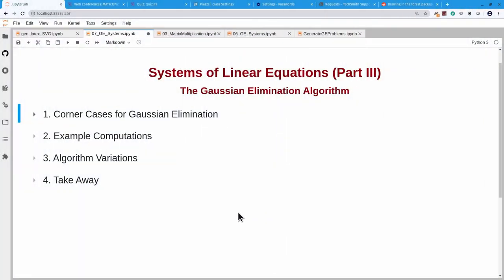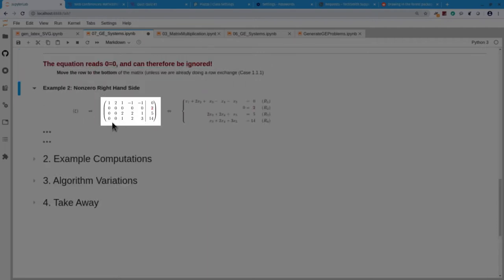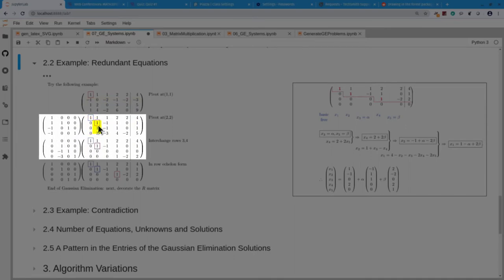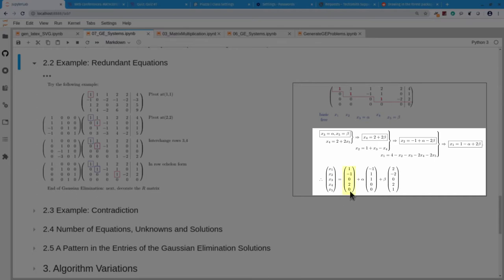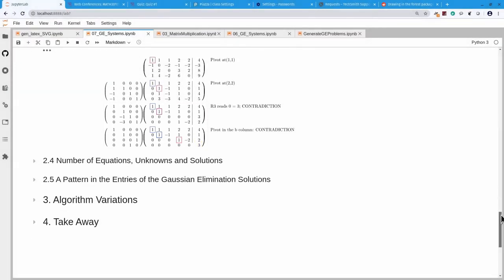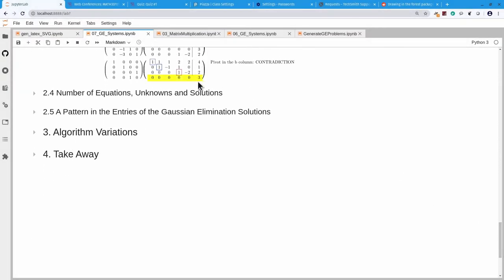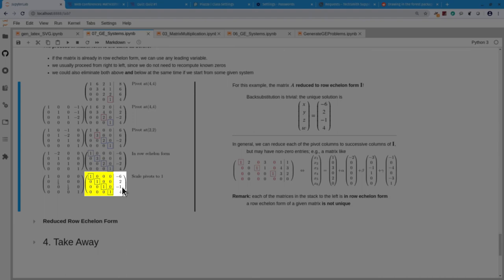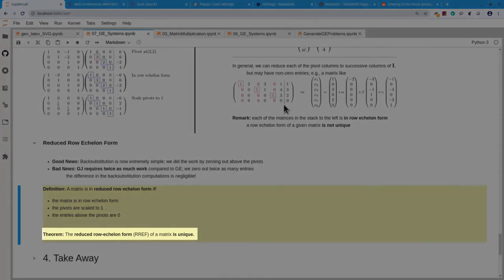07 Gaussian Elimination (Part b)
Gaussian Elimination (GE) and Gauss-Jordan Elimination (GJ) Algorithms
     using elementary operation matrices

     To understand the notation, you might want to look at
                video 3 on matrix multiplication, and
                video 6 on the computational layout for GE